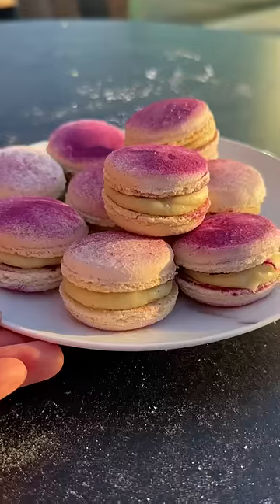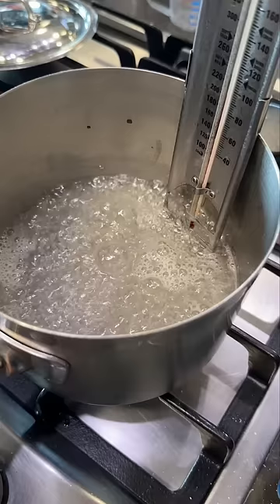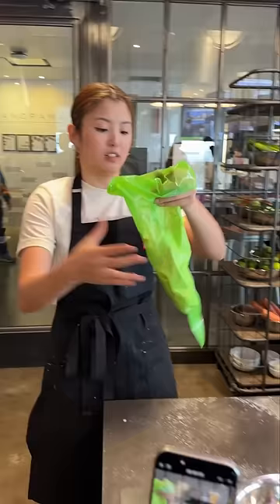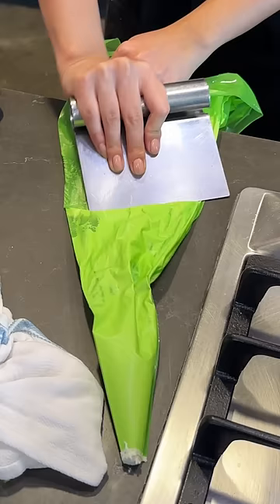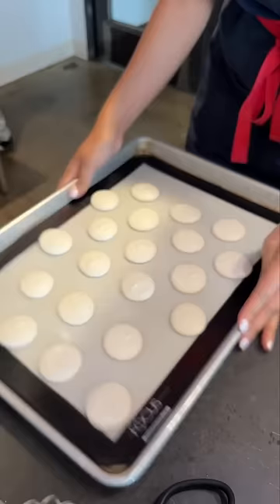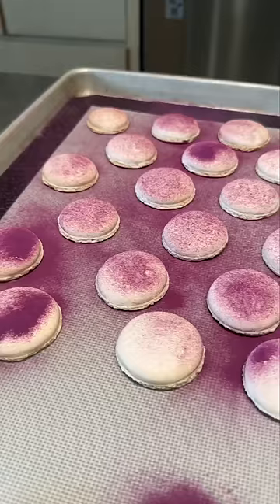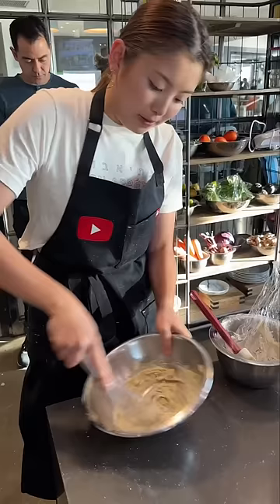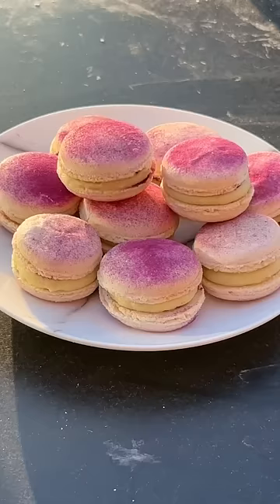8 Macaron Tips For Beginners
Thanks @alchenny for the macaron tips and @CafeMaddy for the delicious sweet potato filling!